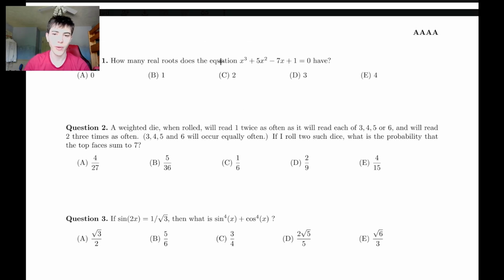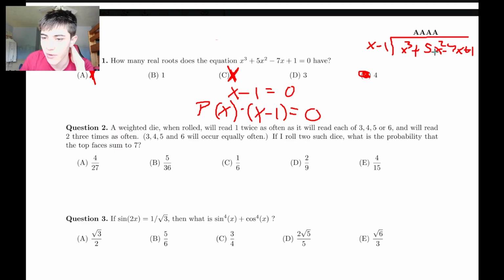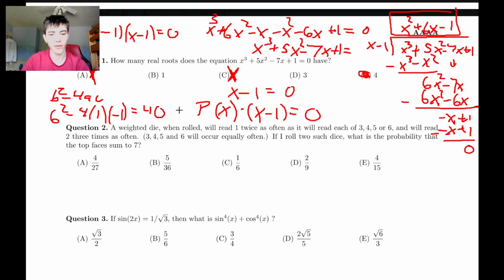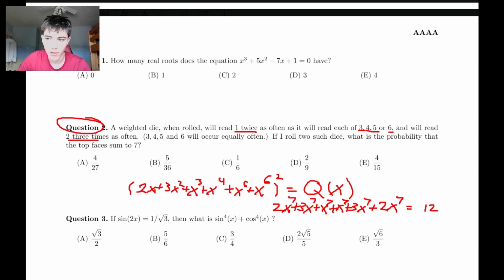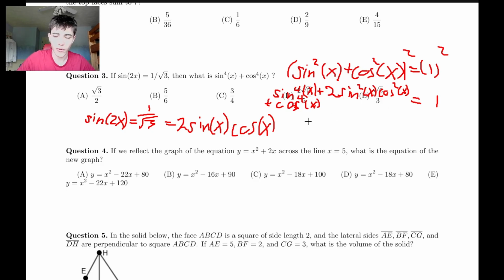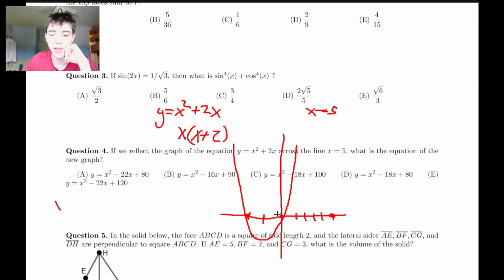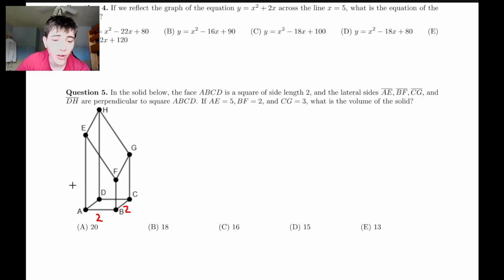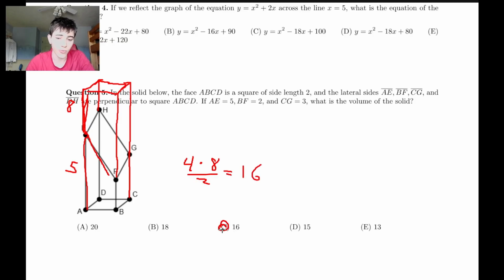2025 PROBE I Fall 1-5